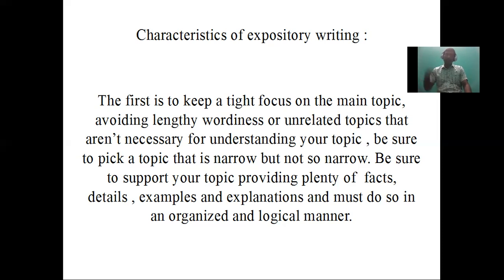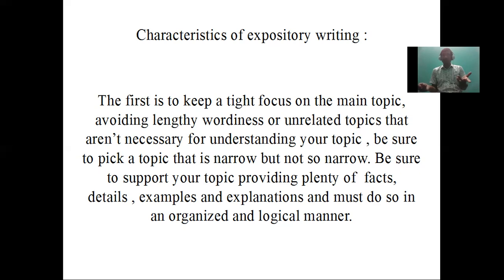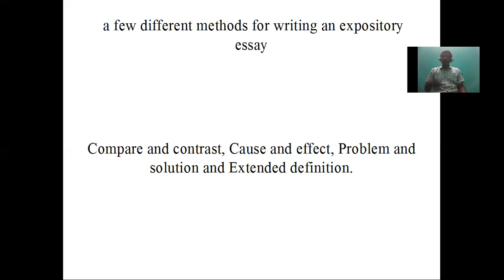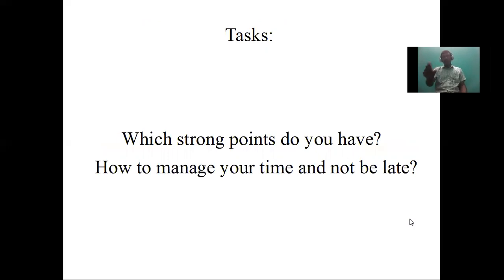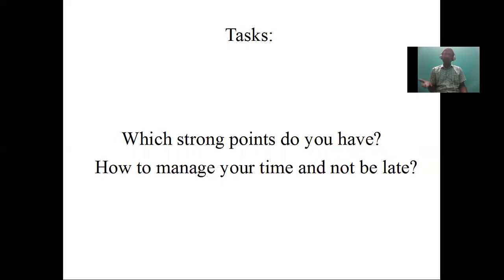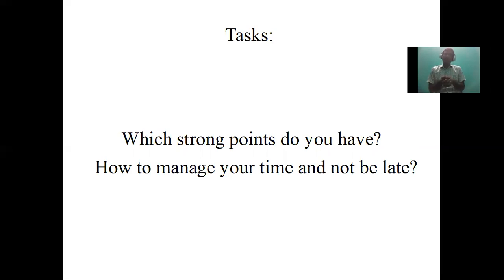English Writing Skills (211103)||ENGLISH (ELLECTIVE) (11) 1st Year C-1|onlineclass